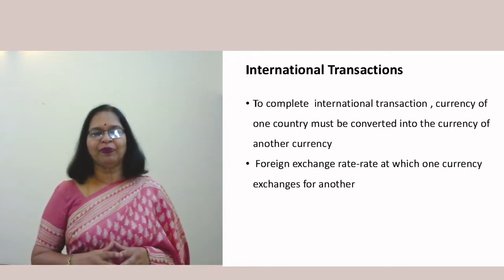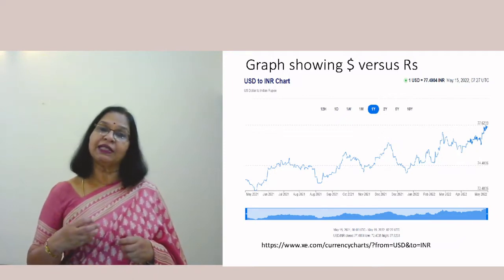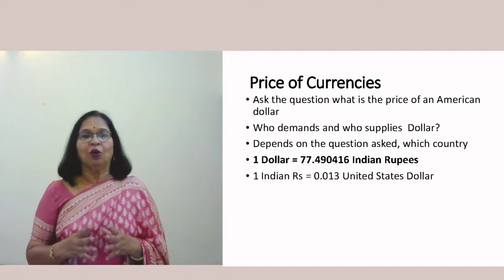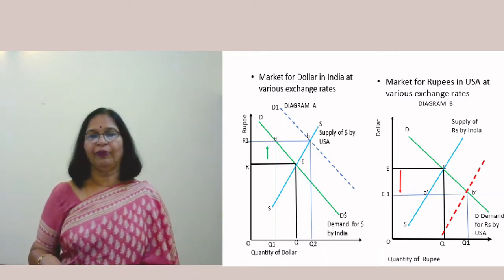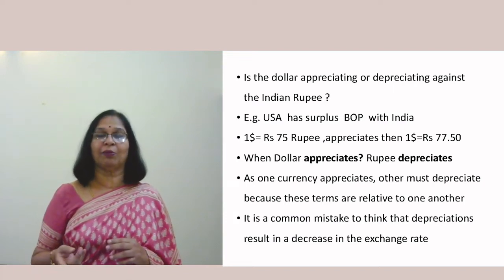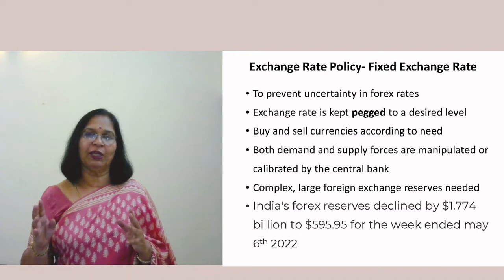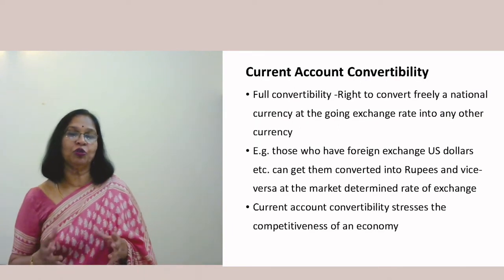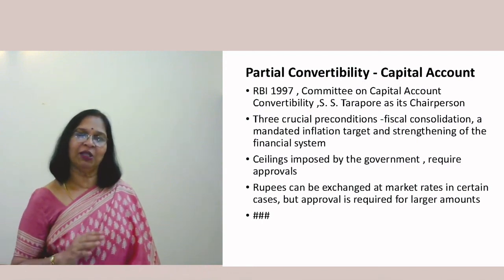Balance of payments theory of exchange rate appreciation depreciation convertibility of currencies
The Indian rupee is currently depreciating in terms of dollar. The question is what is causing it and what are the effects of a depreciating rupee. Surplus or deficit in the balance of payments affect the demand and supply of foreign currency  which affects exchange rates. Macro-economic variables like domestic production, inflation,interest rates,  capital flows among others are all affected by fluctuating excahnge rates. The operation of  demand and supply of foreign exchange  in the international foreign exchange market results in depreciation or appreciation of currency values. This is an automatic response to market forces. This can be exlained with the help of a diagram.When the govt intervenes and reduces the currency value it is devaluation of a currency.  Excahnge rates can be fixed, flexible or pegged . The other important concept is that of convertibility of a currency in current and capital account.